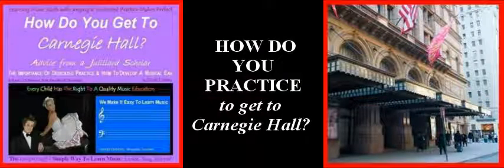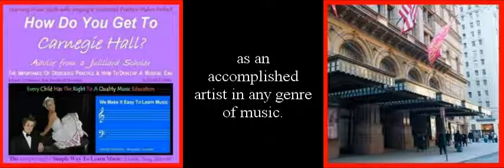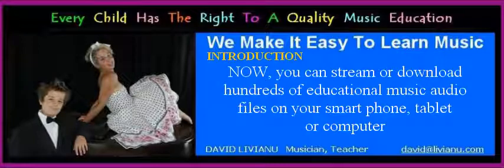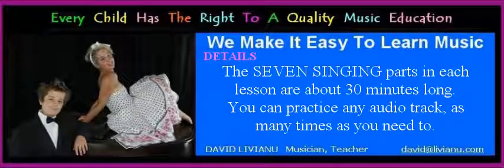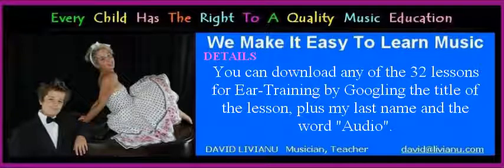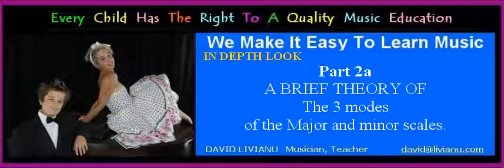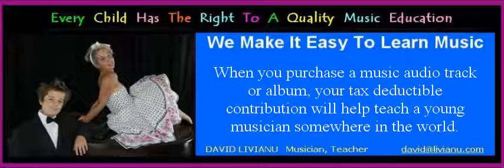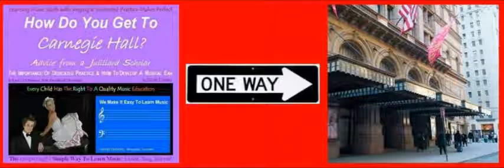6. How to practice the 32 Ear-Training lessons with Solfege? An idea by Jacob & Jessica Livianu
How do you get to Carnegie Hall?  practice, practice, practice…
Advice from a Juilliard Scholar about The importance of dedicated practice and How to develop a musical ear
6 PUBLIC SERVICE ANNOUNCEMENTS for young artists, music teachers, parents and visually impaired people
6 tracks, 53’ 23”   Free PDFs transcript available by request.

If you are listening  to this material then you have already taken the first step towards joining the world’s high performance musicians; the most important thing every student can control are the amount and quality of practice he or she applies to a specific problem.

There is a famous anecdote “A tourist on the streets of New York asks a passerby: “How do I get to Carnegie Hall?” “Practice, practice, practice” responds the New Yorker…

I would rephrase the answer  “Prepare, practice and after-practice”; these are the 3 stages of learning music.  Knowing that you have to practice is only the beginning of the journey.  How to practice is exactly what I will discuss with you today, so you can really get to Carnegie Hall, Juilliard,  or Broadway, as an accomplished artist in any genre of music.

With this in mind I will share with you my thoughts on how and why anyone that has a strong desire and willingness to work hard and smart, can develop a phenomenal musical ear and become a world-class musician.

 “The 3 Stages of Learning Music: preparation, practice and after-practice”
 Lets talk about Preparation:
1. Getting mentally and physically ready for your practice is just as important as the practice itself.
2. The student needs to be rested, motivated, and with a strong belief that he or she can succeed in mastering the material at hand.  This stage is a.k.a. as the self-efficacy moment, since it sets up the proper chemical reactions for the actual practice.
3. If you start in a good mood then the learning practice will be more efficient and evident in the results to follow.
4. Self-regulation centers on the attitudes and beliefs of the student; if you think you can, You Can, and if you think you cannot you are right, said Henry Ford.
5. Start with a good attitude and everything will happen in your favor; this type of attitude requires a high-level of personal motivation.
6. Best performers go into their work with a powerful belief called self-efficacy, the ability to succeed.

Now lets talk about the 2nd stage, Practice:
7. During the practice the student should focus intensely on their activity: “Listen-Sing-Repeat”.
8. The student should be able to step outside of himself during the practice and monitor what is happening:
“Am I in tune?”, “What is happening in my mind?” and ask “How is it going?”
9. Scientists call this form of self-perception Metacognition, knowledge about knowledge, or thinking about thinking.
10.  The student should think in a systematic way about what he is doing and establish it as part of the routine.
11. Metacognition, the ability to observe your own thinking, is very helpful because as situations change throughout the practice, it helps the student adapt to new sets of problems and respond accordingly.
12. Metacognition also helps in finding practicing opportunities in areas that are not yet mastered, for example a particular chord or melodic pattern.
13. Students that can apply Metacognition to their practice observe and monitor their own thinking process and ask ‘What abilities are being taxed right now?” or “Can I try another skill to solve this problem?”
14. Applying Metacognition in sync with the practice is not easy; it takes a lot of patience and concentration.

And now, the last stage of your practice, called Post-Practice.
15. After the practice the student should reflect and analyze how the practice went.
16. Think about specific issues that you worked on today and feel you have understood better today.
17. The student should compare himself to his own best or others if in a classroom setting.
18. Students should choose comparison margins that go beyond the comfortable limits of sound recognition, and include deep knowledge data, for example this Major Triad belongs in several scales with a different tonal function, and so on…and
19. Top students do not blame others for their mistakes and take ownership of their own limitations.